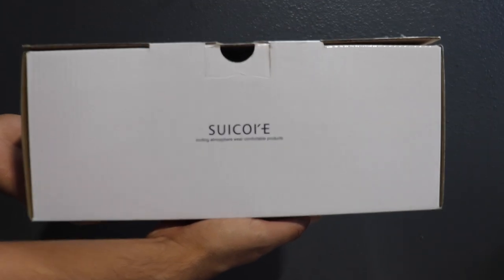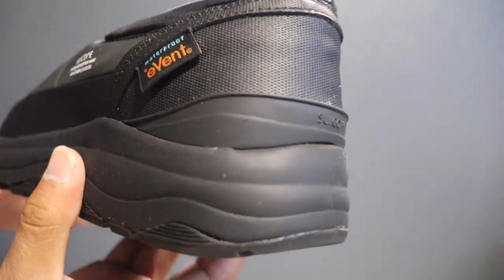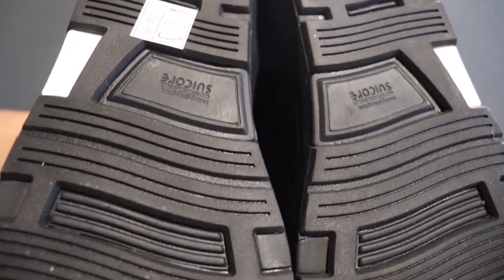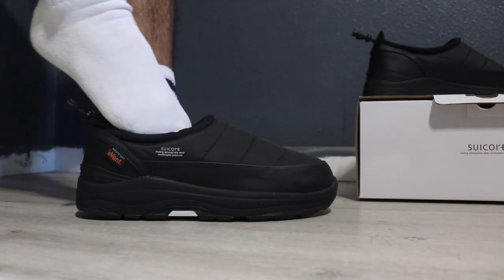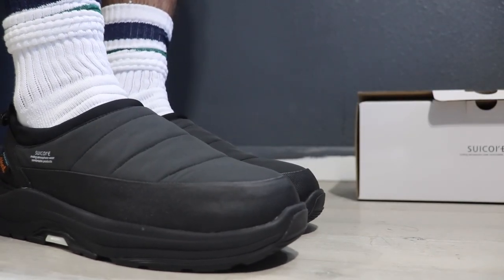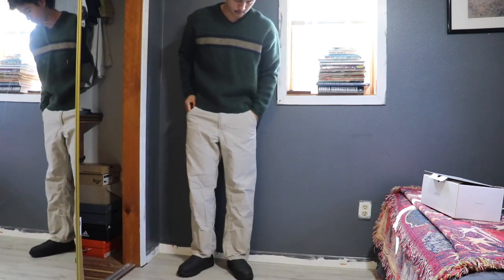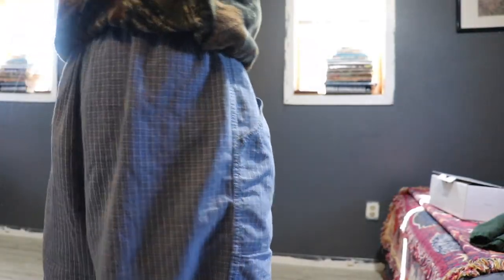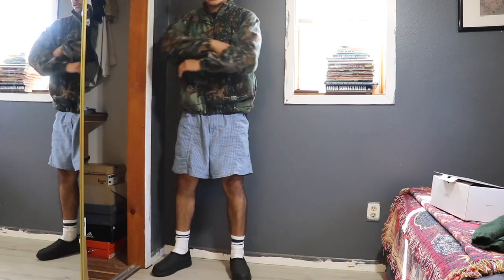SUICOKE BLACK PEPPER EVAB LOAFER | THE PERFECT FALL LOAFER | SIZING & REVIEW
Join me as I review the Suicoke Pepper Evab loafer, discuss the sizing and outfits I plan to wear with them during this upcoming fall.

(Free For Profit) J Cole X Larry June Type Beat- "Fade Away"
--Flipmagic